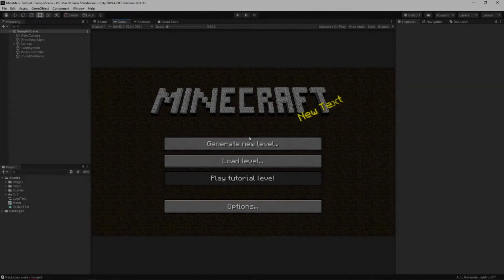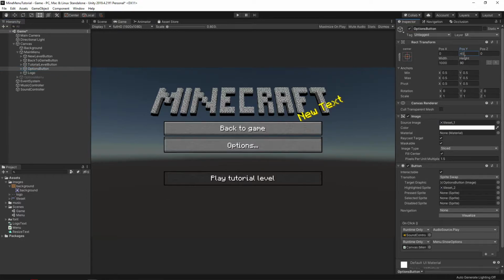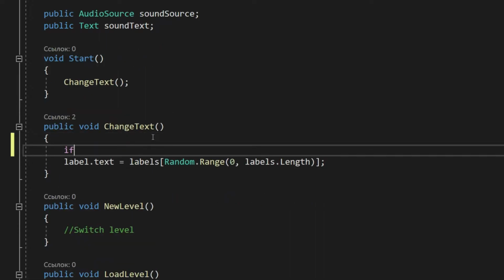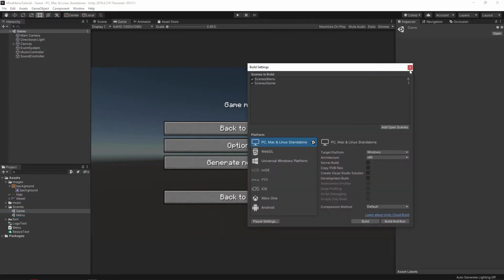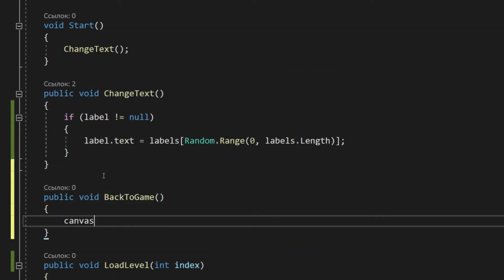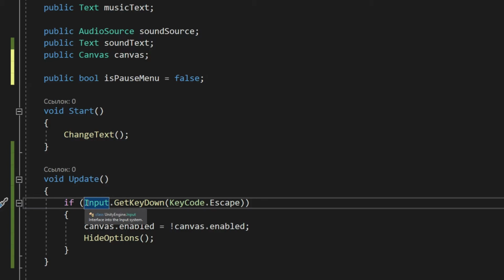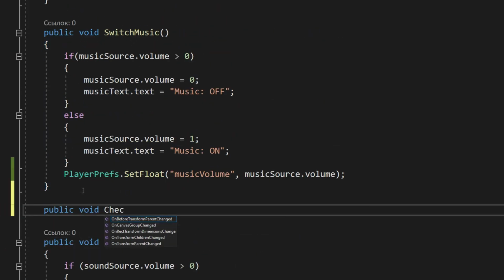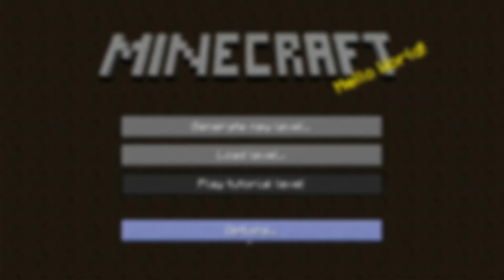MINECRAFT PAUSE MENU in Unity - Tutorial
In this video you will learn how to make a minecraft pause menu using Unity!